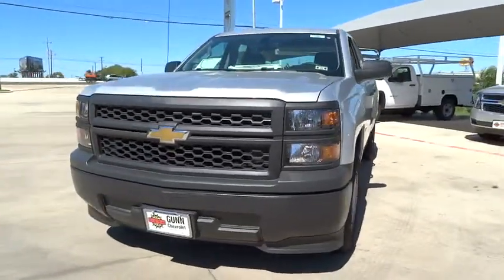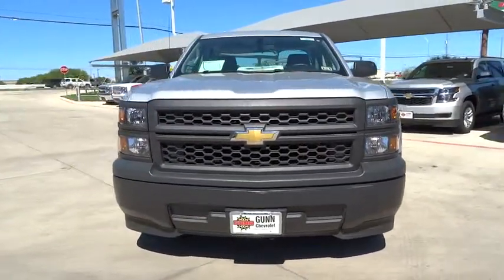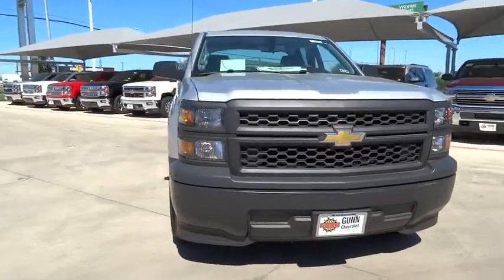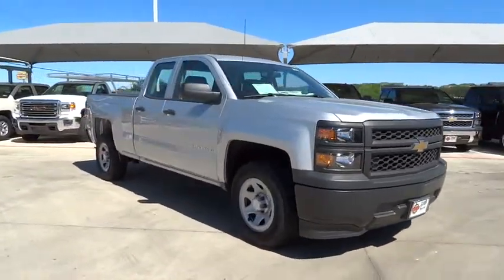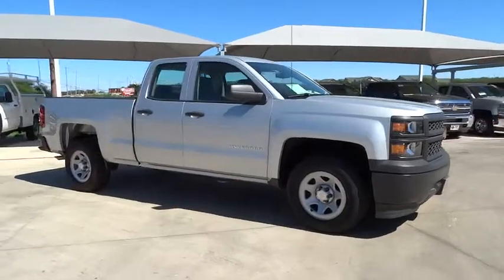2014 Chevrolet Silverado 1500 San Antonio, Houston, Austin, Dallas, Universal City, TX C41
2014 Chevrolet Silverado 1500
2014 Chevrolet Silverado 1500 Work Truck - Stock#: C41922 - VIN#: 1GCRCPEH1EZ314605

Gunn Chevrolet
12602 IH 35 North